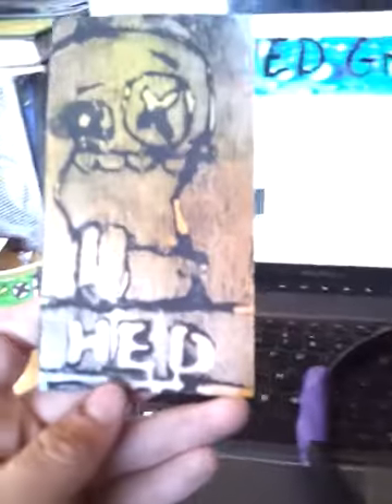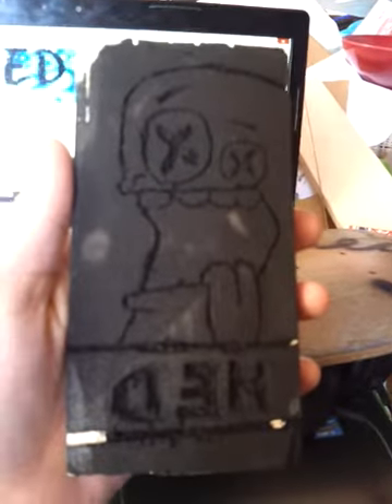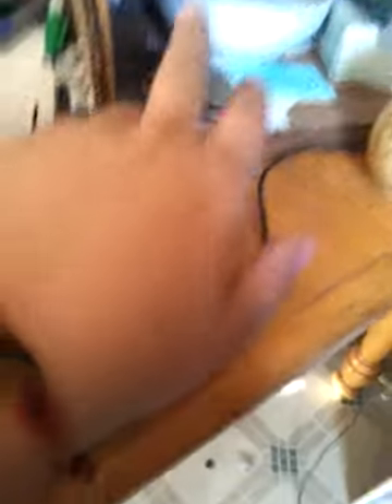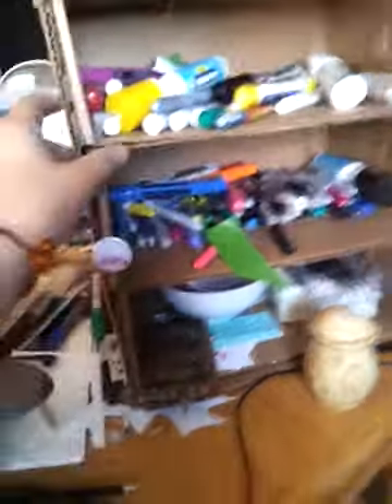Update-10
Some new stuff